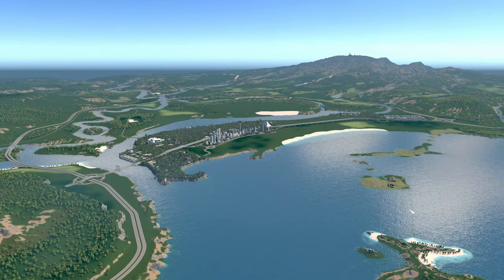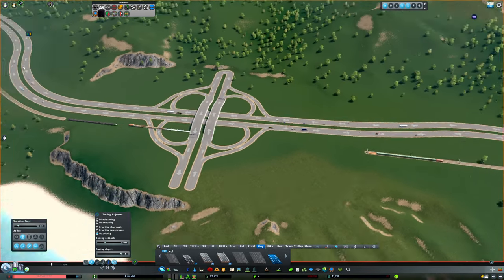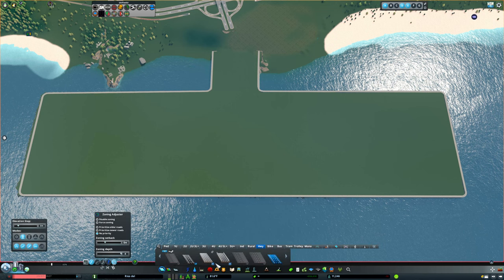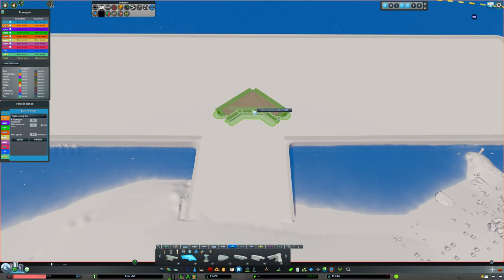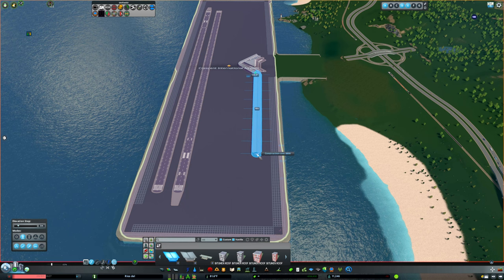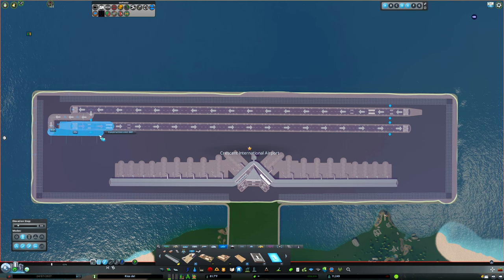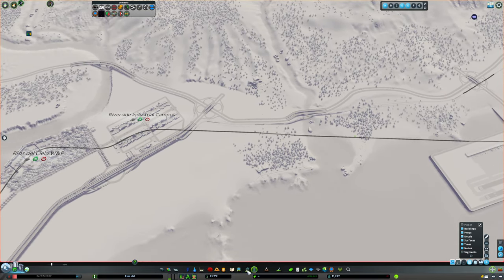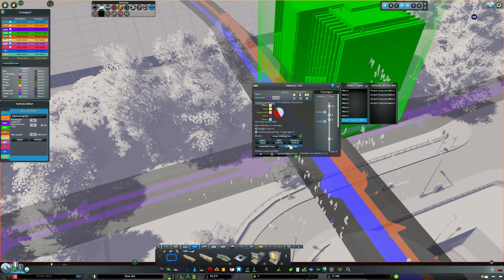Scapino Plays City Skylines Ríos del Cielo E12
Wings Of Heaven...Lets make an airport!